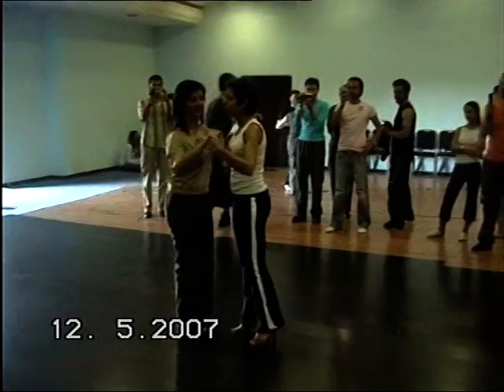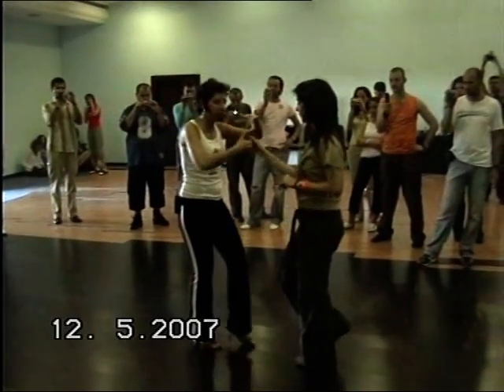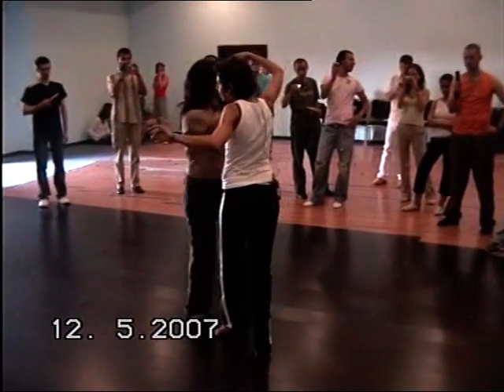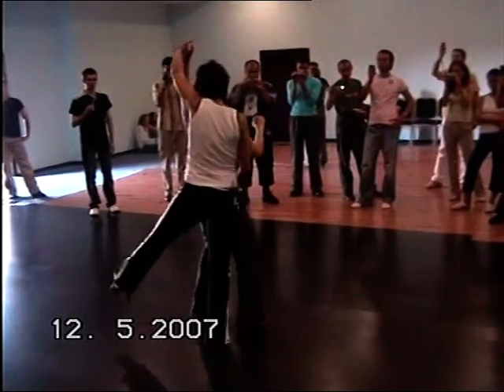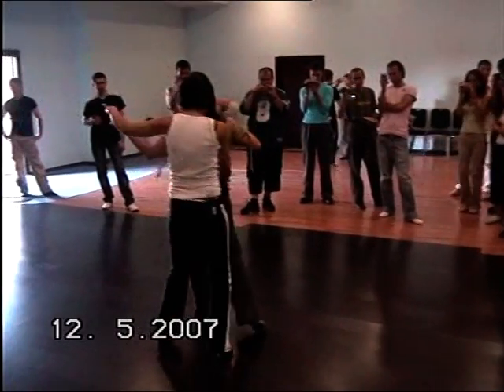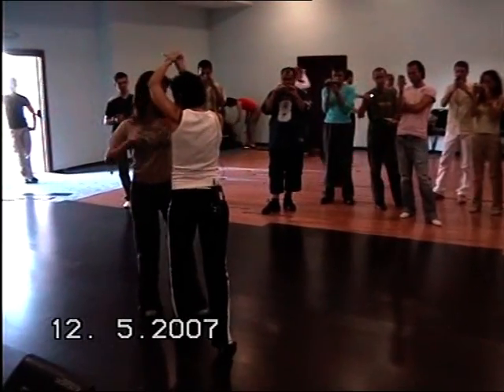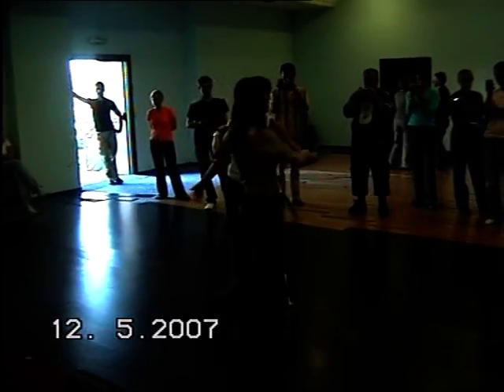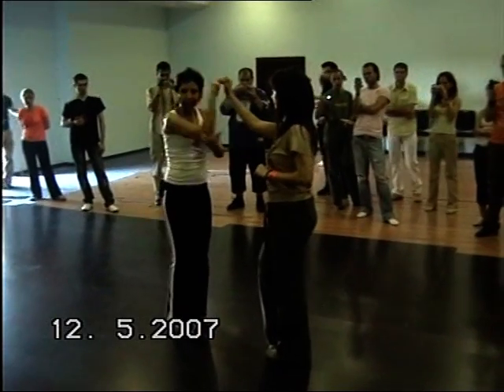Salsa Combination - Fanta Salsa Congress, Bulgaria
Fanta Salsa Congress, Bulgaria